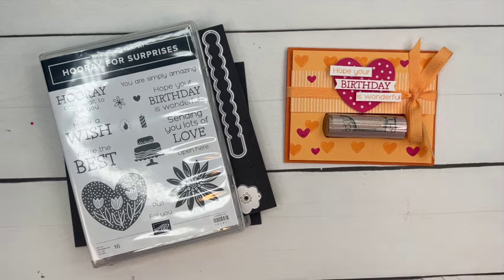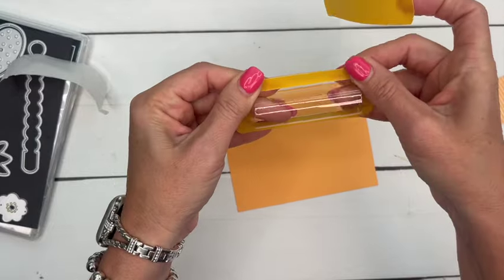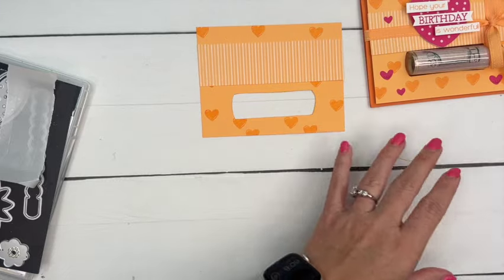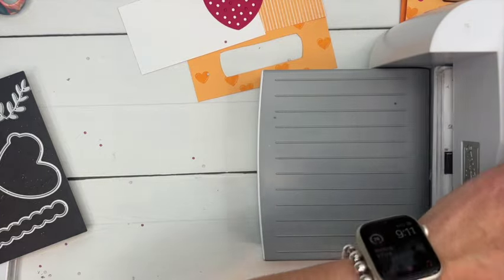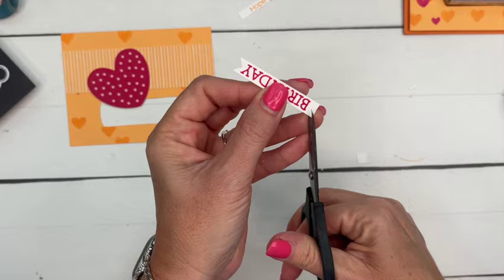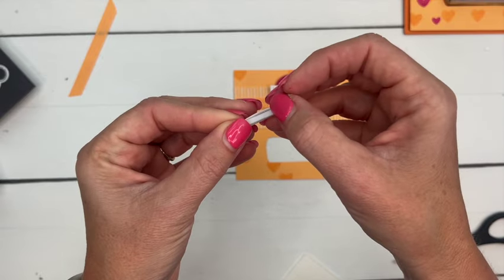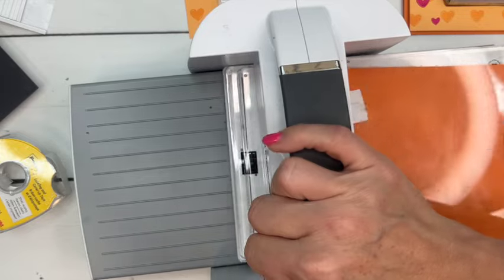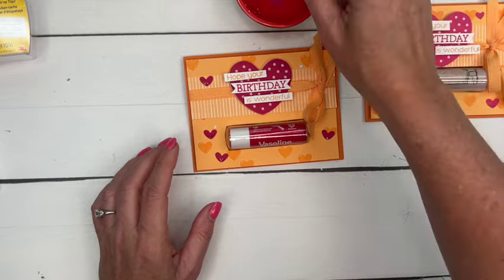Hooray for Surprises Money Card